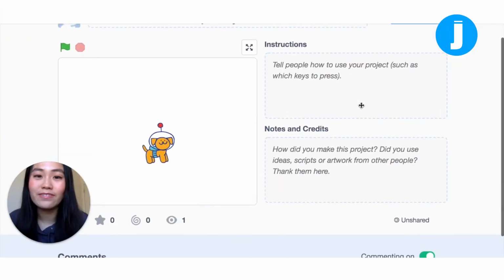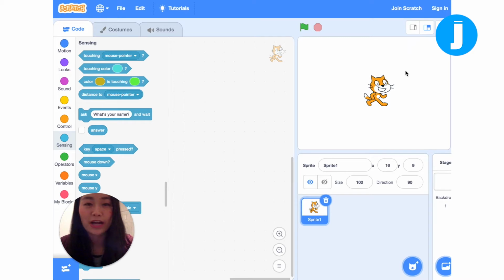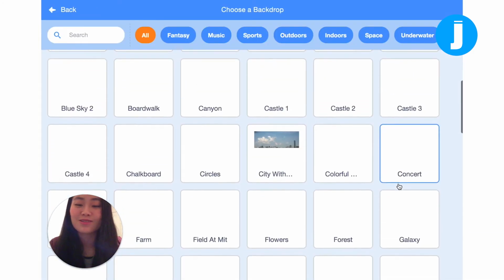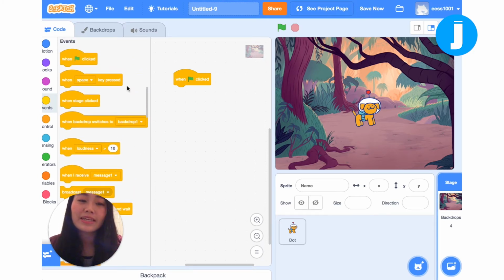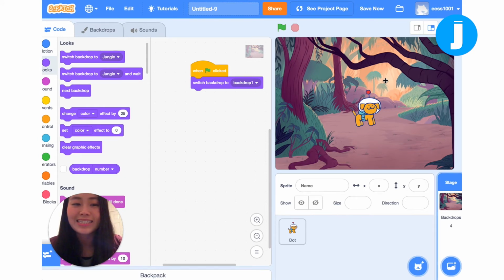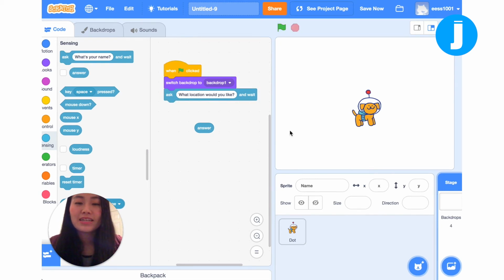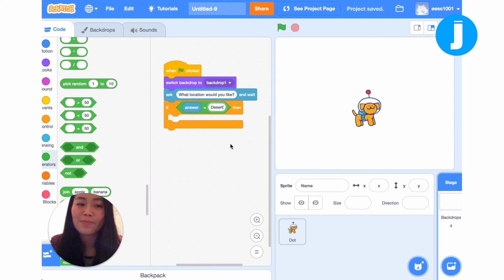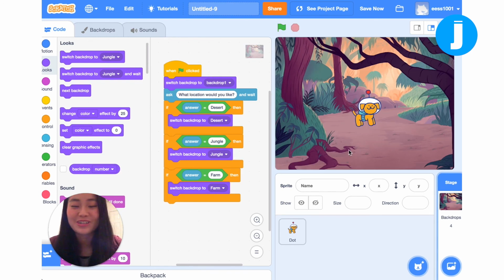My First Scratch Project for Complete Beginners | Introduction to Scratch for Kids 8+ (Pt. 1/4)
Welcome to the first part of Juni’s Intro to Scratch series for complete beginners ages 8+. Let’s get started with the basics of Scratch and work on a short project to kick off this learning journey!

ABOUT US:
Juni Learning is an online academy teaching Computer Science to thousands of students across the US and 10 different countries, with instructors from top-tier American universities. Juni's curriculum was developed by Google and Stanford alumni, to take students from zero experience to competing in programming Olympiads with languages including Scratch, Python, Web Development, and Java. Our exceptional instructors serve as mentors and role models for our students, and come from top US universities like UC Berkeley, MIT and more. Best of all - kids have fun, meet a mentor and get prepared for the future by learning the most sought-after skill of the 21st century!